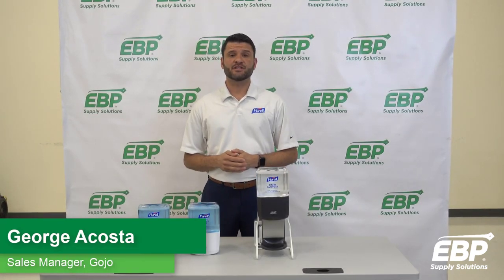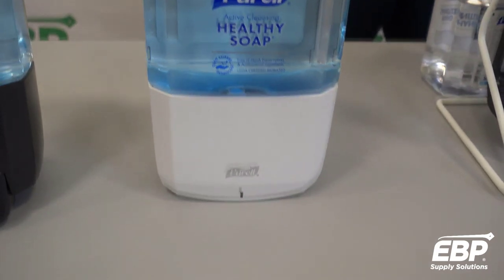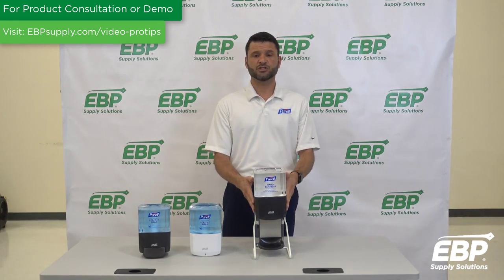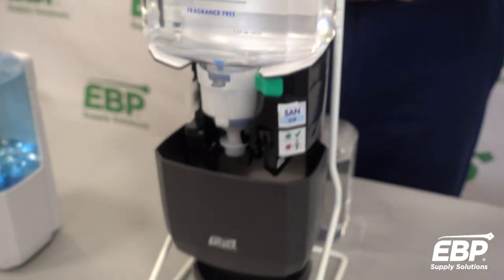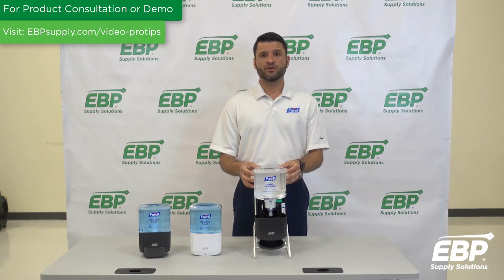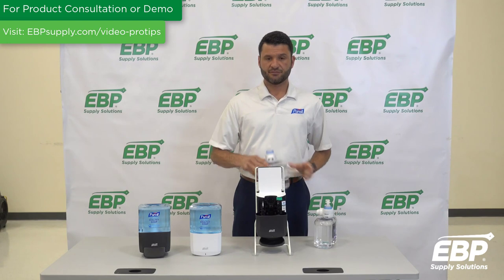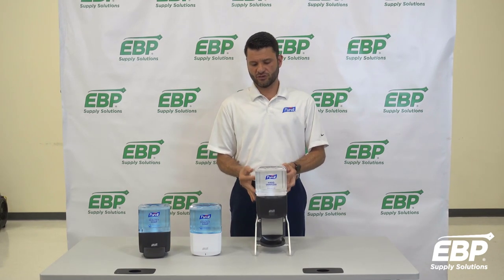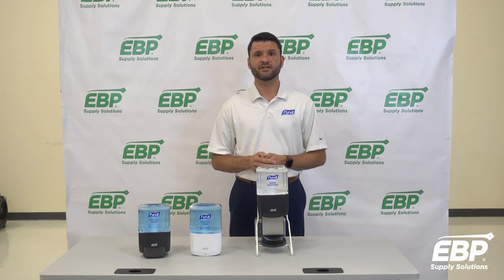Purell ES8 Dispensing System: Hand Hygiene That's Always Ready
When you choose new Purell ES8 hand hygiene dispensers, you're not only getting America's most trusted hand hygiene products, you're also getting a revolutionary dispenser design that addresses the two most common service issues - empty dispenser and worn out batteries.